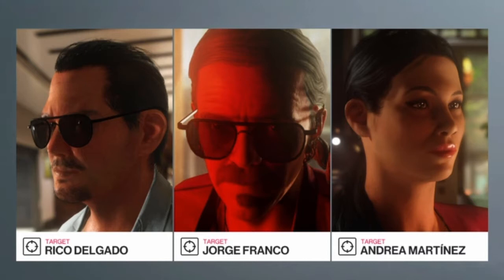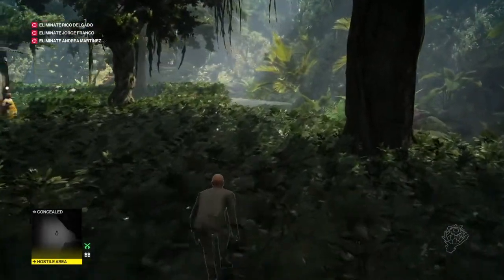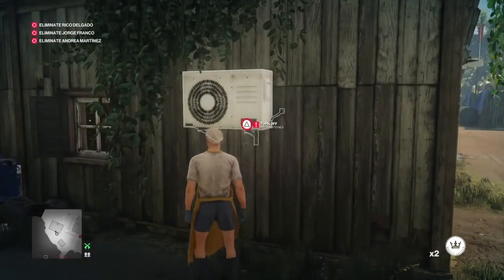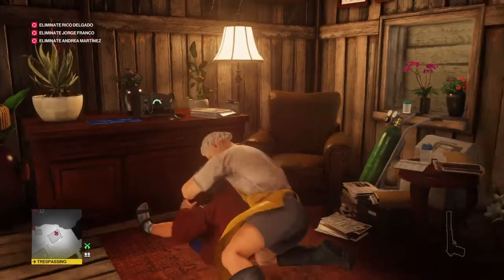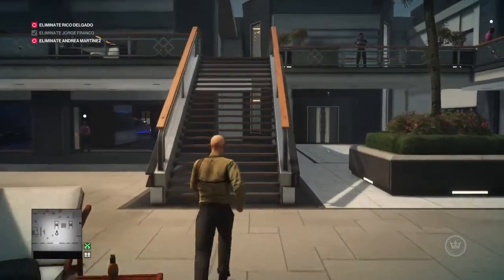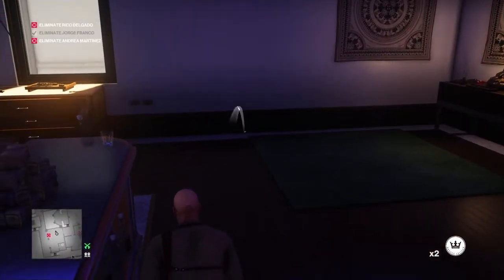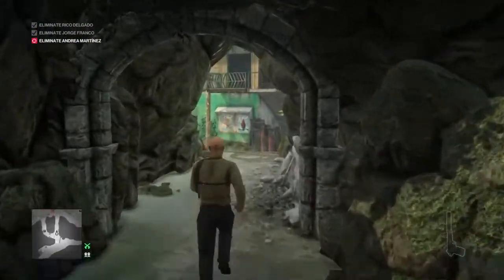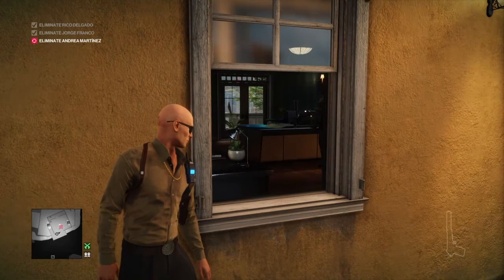Hitman 2 (Revisited), SANTA FORTUNA, Tasteless/Traceless Challenge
In today's episode we will focus on achieving the Tasteless/Traceless Challenge